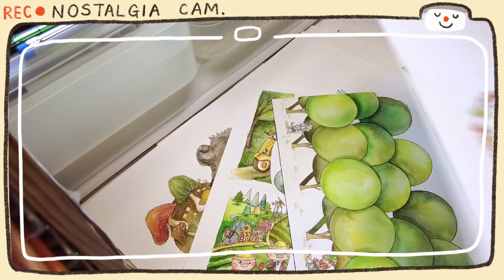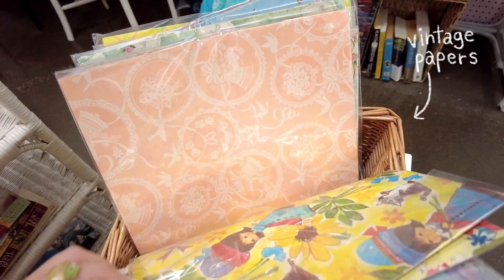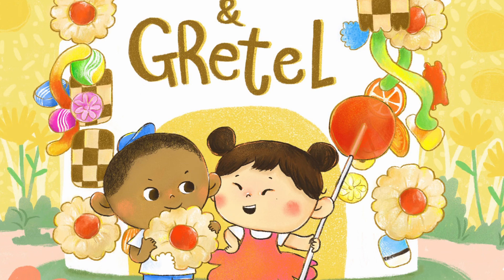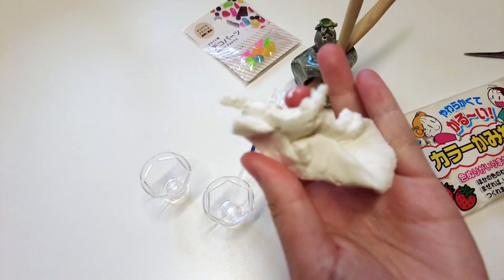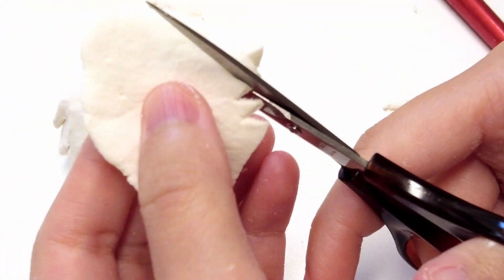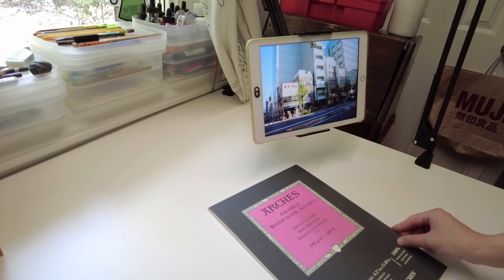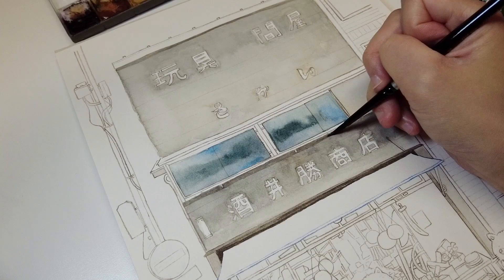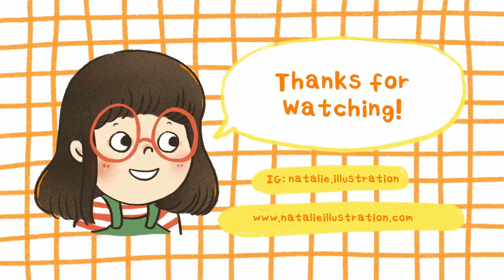☆STUDIO VLOG 008☆ Pottery, Japan Painting, Antiques, Clay Things, Zipline, Children's Book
Hi everyone~! So happy to share with you a packed vlog full of making and painting all sorts of things. I share some digital illustration process for children's books and visit a pottery studio to paint my own plate. I am also continuing my Japan Travelogue series with a watercolour of a retro toy shop in Ginza, Tokyo. I had lots of exciting adventures beyond the studio too including a trip to an antiques mall, my first time trying zip-line and Japanese kaiseki! I hope you enjoyed all the little hand drawn details in this particular vlog too. It was a few days of intense editing~!

I'm Natalie, a freelance children's illustrator based in Toronto, Canada. I'm sharing my creative journey here on youtube. Hope you will stick around!

Timestamps:
0:00 Preview
0:53 Old Paintings
1:54 Digital Illustration
3:14 Antiques
5:32 Book Cover Art
6:12 Summer Adventures
8:55 Art Haul
9:12 Making Clay Things
12:36 Pottery Studio
14:34 Japan Painting
16:44 Watercolour